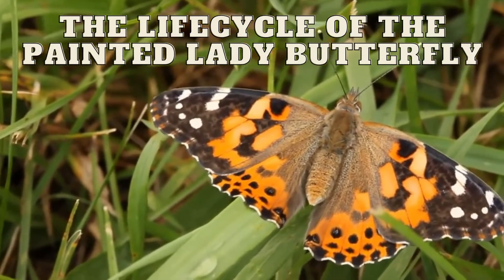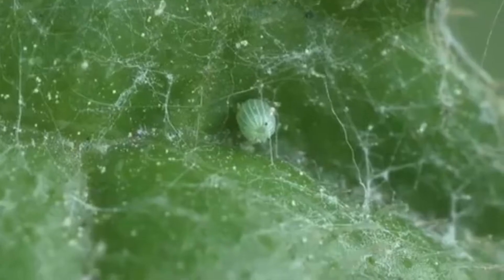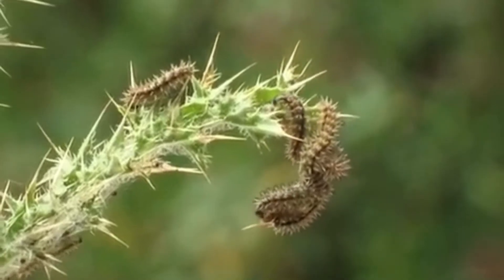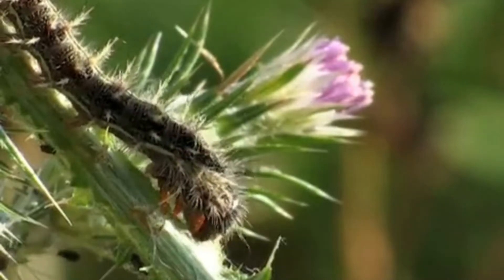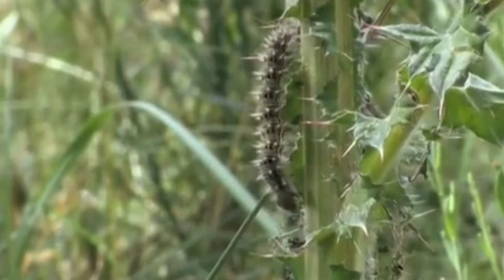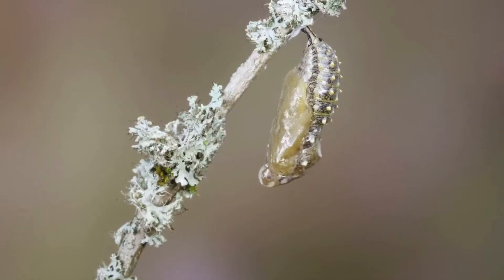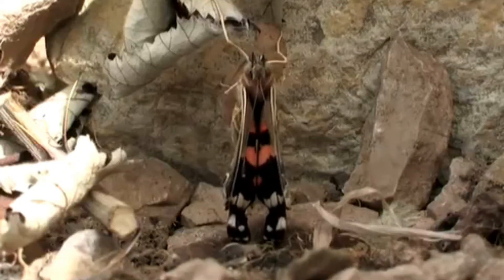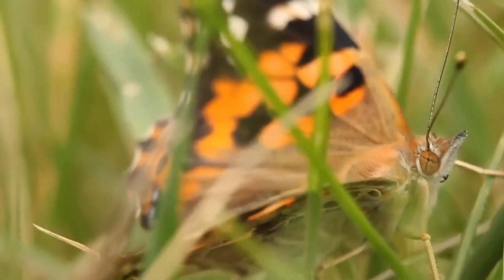The Lifecycle of the Painted Lady Butterfly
The Lifecycle of the Painted Lady Butterfly Enjoy!!!